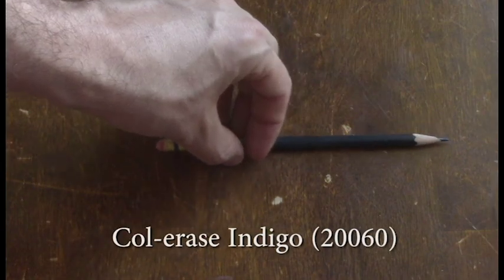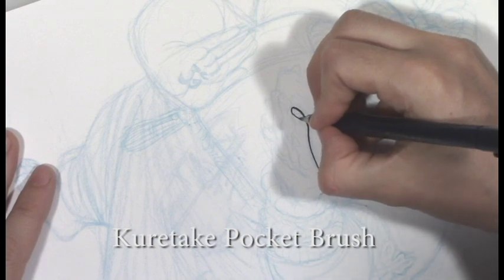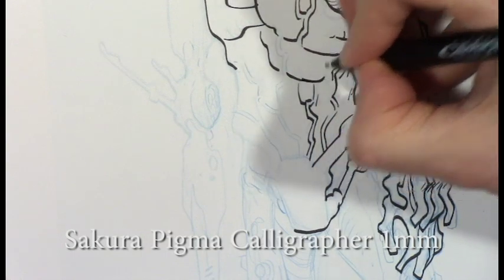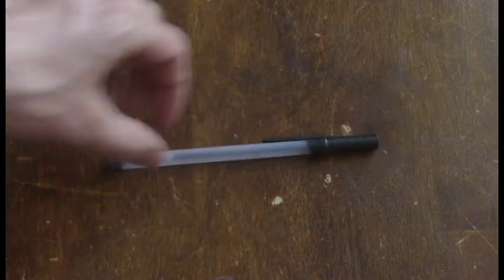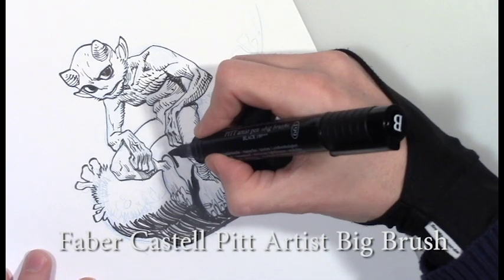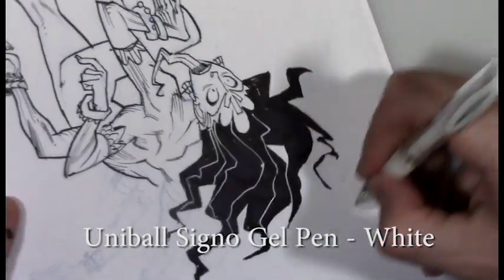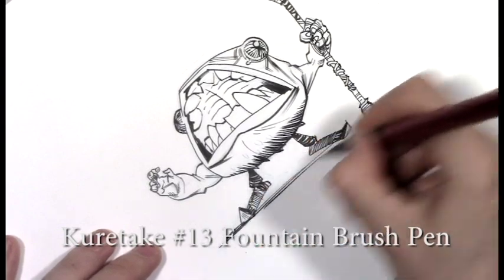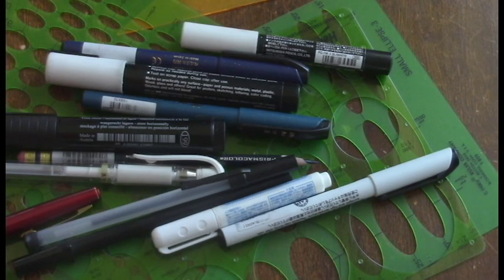My Art Toolbox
A quick run-down of the tools I used most often.

Most of this stuff you can find at Jetpens, except for the Pitt Artist Big Brush which you'll have to pick up at Dick Blick.

Here's the list, if you want to go shopping:

Colerase Indigo
Ball Point Pen
Kuretake Pocket Brush -- Fine Tip
Kuretake Pocket Brush -- Extra Fine Tip
Sakura Pigma Calligrapher -- 1.0 MM
Deleter Neopiko line 3 pen -- 1.0 MM
Sailor Mini correction pen
Uni Posca Paint Markers
Uni Ball Signo gel pen -- white
Banana - yellow
Kuretake #13 Fountain Brush Pen
PITT artist big brush
Straight edge
Ellipse Templates